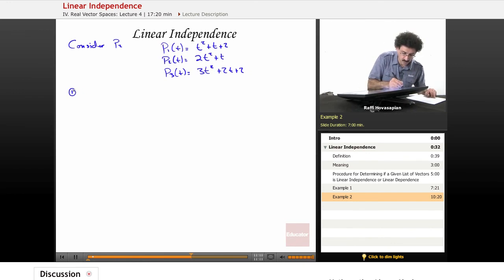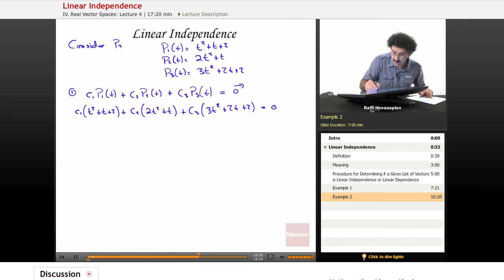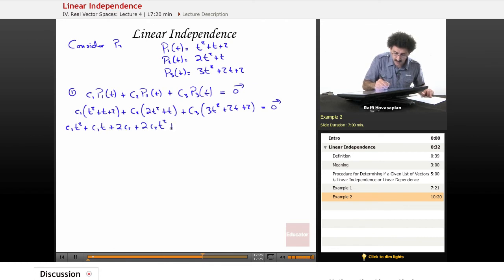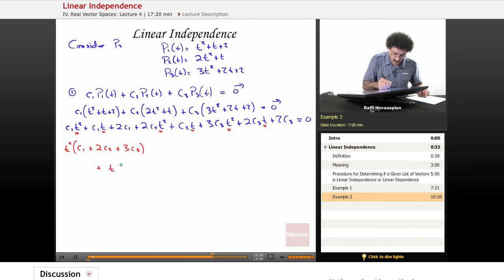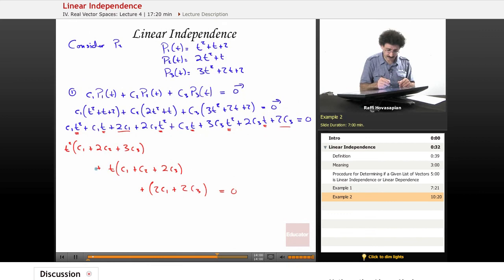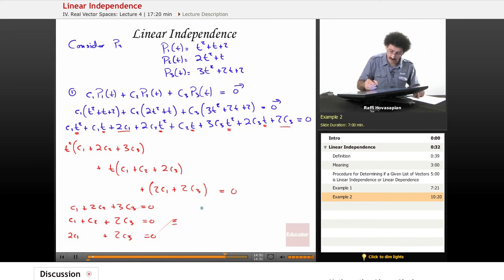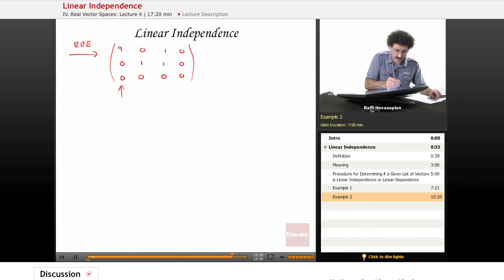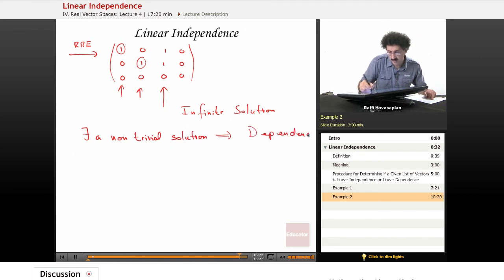Linear Independence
Full example of linear independence from Educator.com’s Linear Algebra class. Want more than just one video example? Our full lesson includes in-depth video explanations of radian and degree concepts with even more worked out examples.

In this video, we’ll discuss how to solve a linear independence question by illustrating a detailed example. After differentiating linear independence and linear dependence, you'll learn how to expand the equation of arbitrary constants and therefore find the solutions in a step by step process. This will be useful in Linear Algebra when you are vectors spaces and linear independence.